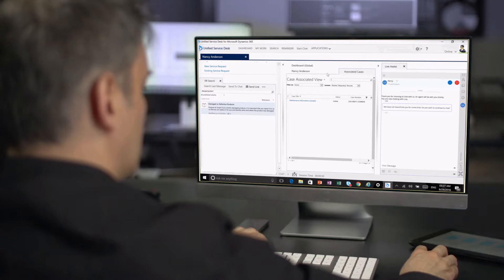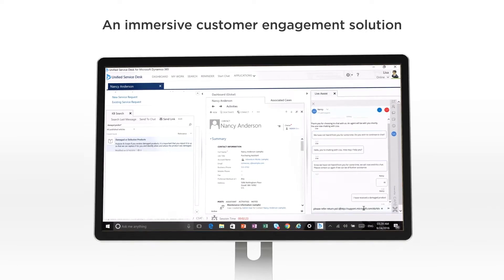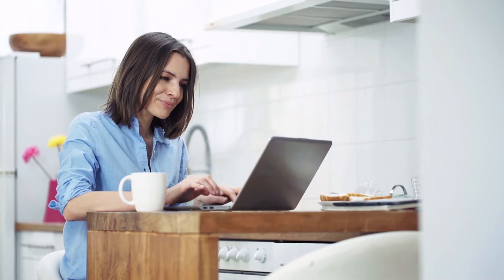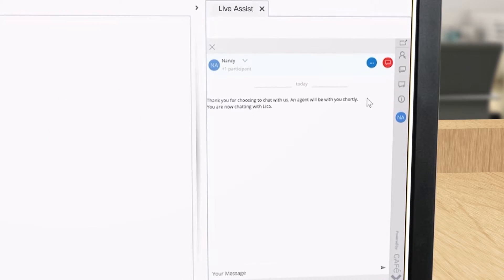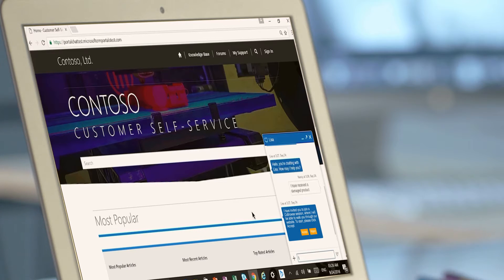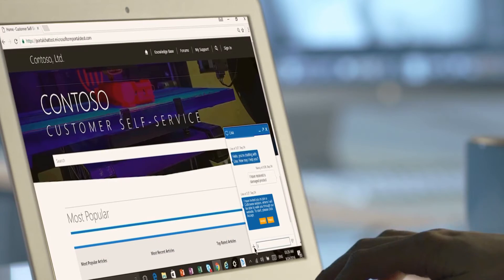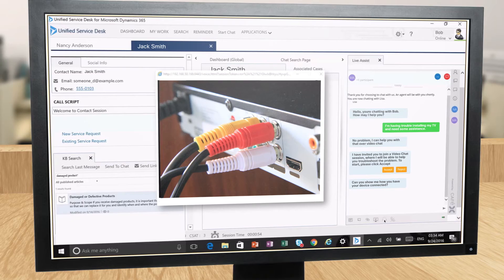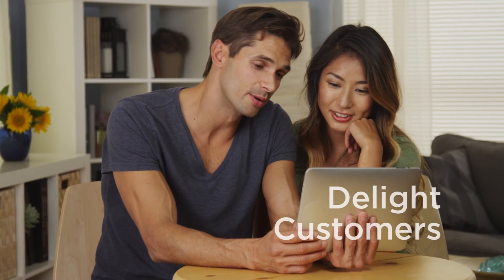CafeX Live Assist for Microsoft Dynamics 365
Omnichannel is at the heart of any successful customer engagement strategy. Watch how CafeX and Microsoft are transforming in-app customer support on Dynamics 365. Create more personalized, intelligent experiences within websites and apps with chat, co-browse, click-to-call and video collaboration.